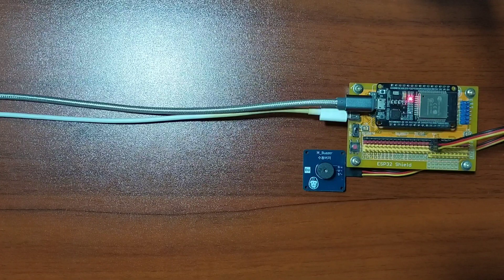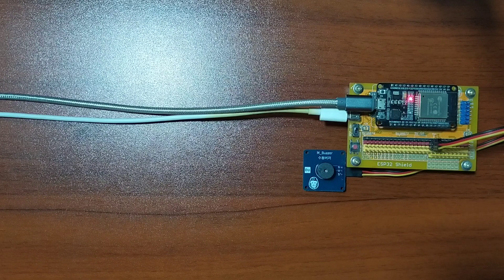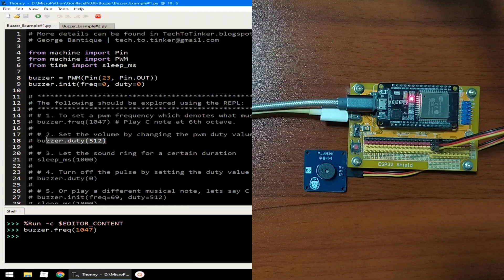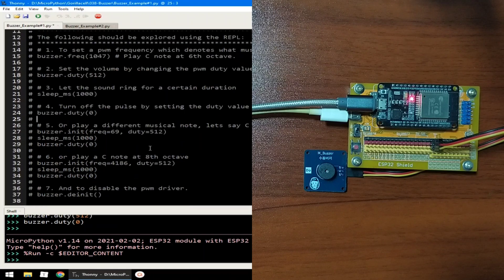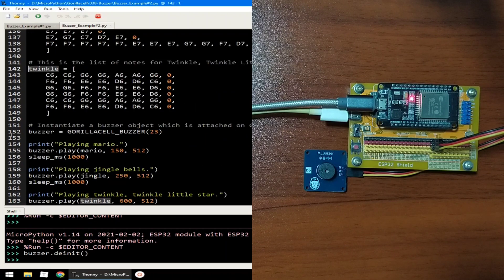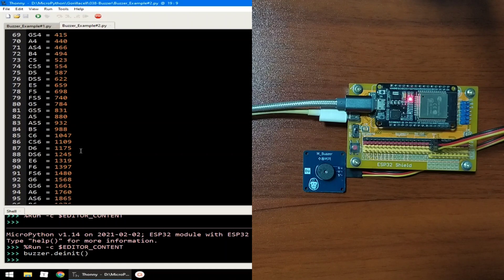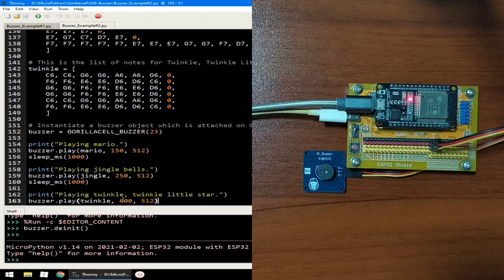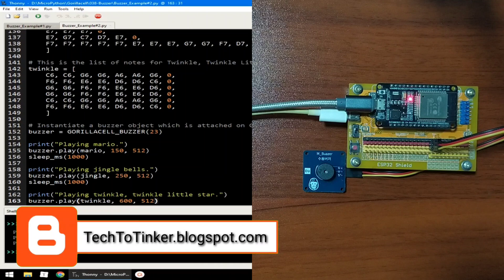038 - MicroPython TechNotes: Buzzer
In this video, I will talk about BUZZER MODULE with ESP32 using MicroPython programming language.

MicroPython Tutorials
How to use BUZZER in MicroPython
How to produce sound in MicroPython